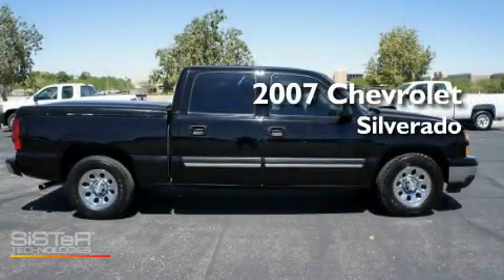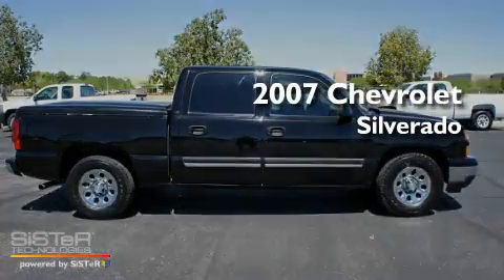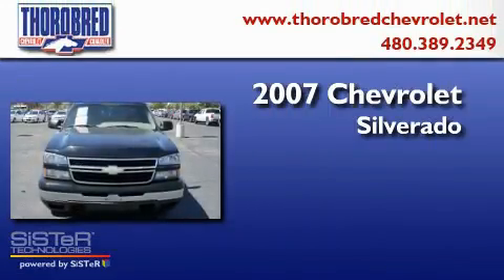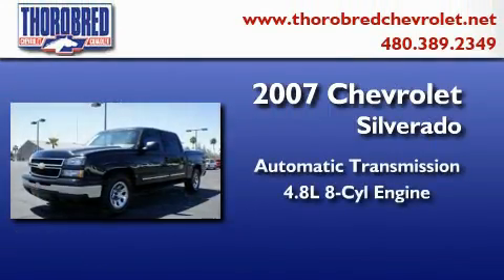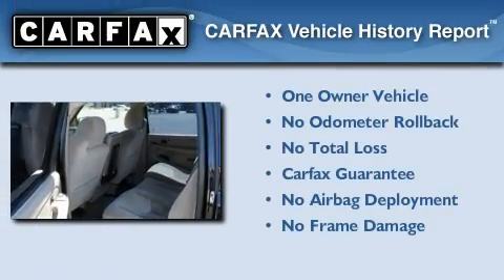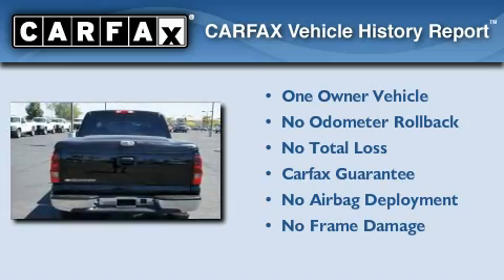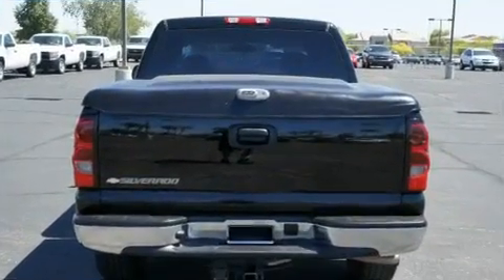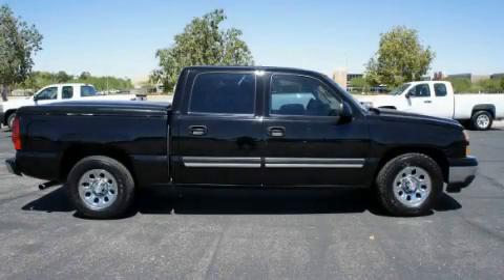2007 Chevrolet Silverado 1500 Chandler AZ 85225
Year : 2007
 Make : Chevrolet
 Model : Silverado 1500
 Engine : 4.8L 8 Cyl. Fuel Injected
 Trans . : Automatic
 Exterior : Black
 Miles : 111,136

 Stock : 1154291

 2121 N. Arizona Avenue